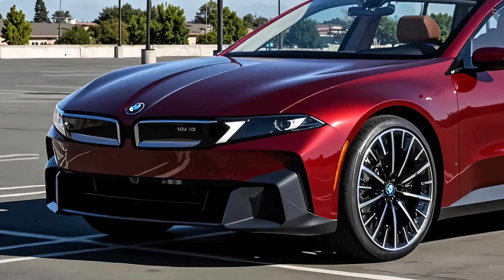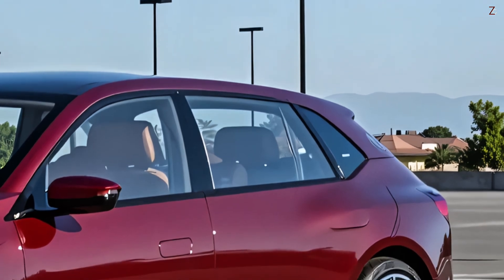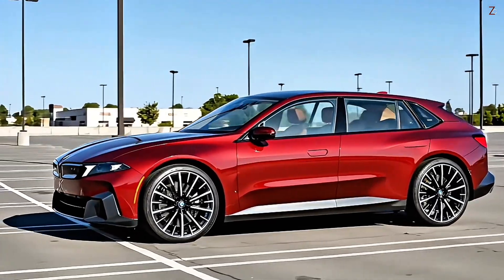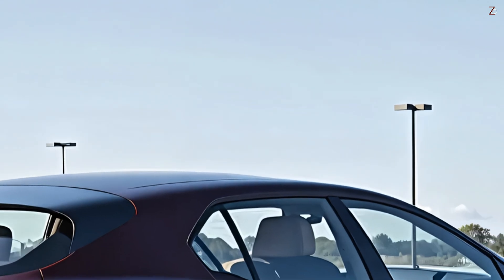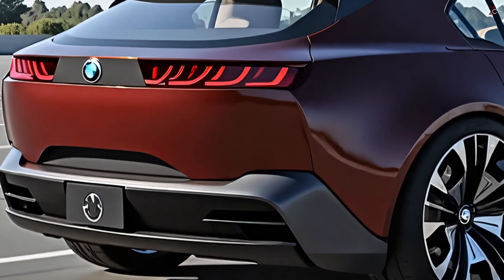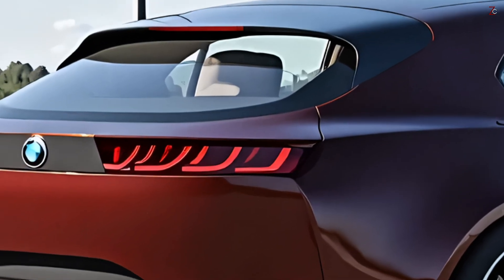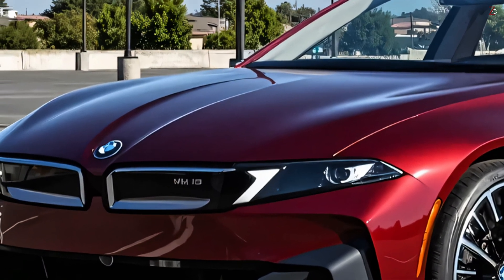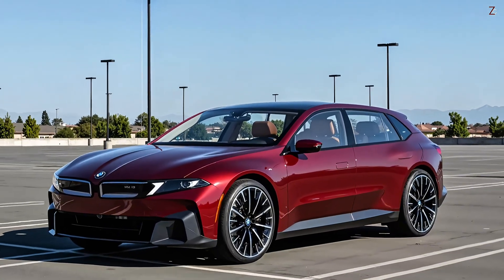All-new 2027 BMW i1 Electric Hatchback - 5 new innovations that make it undeniable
The 2027 BMW i1 isn't just an entry-level car; it represents a profound technological and philosophical shift. It triumphantly restores the purity of propulsion from the brand's most agile models while embracing the power, efficiency, and intelligence of an electric future. With its revolutionary 800V architecture, immersive Panoramic Vision display, and uncompromising commitment to dynamic driving, the i1 is an impressive and game-changing vehicle, proving that the heart of the "Ultimate Driving Machine" beats stronger than ever in a compact, electrified future.